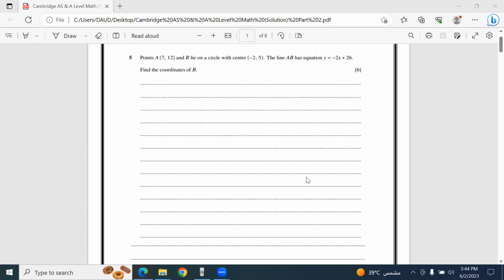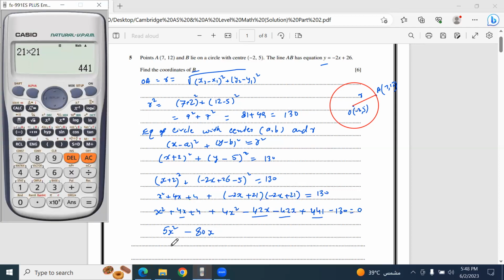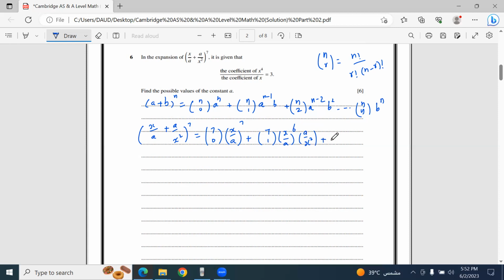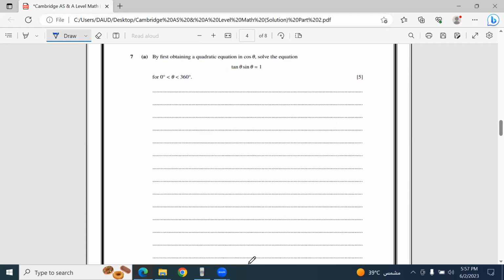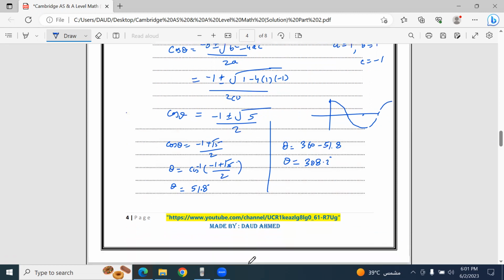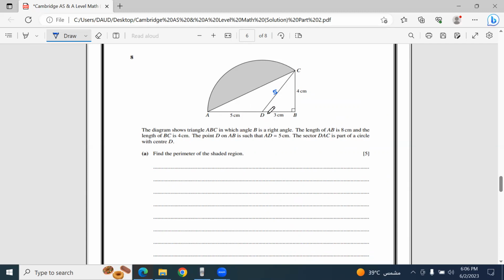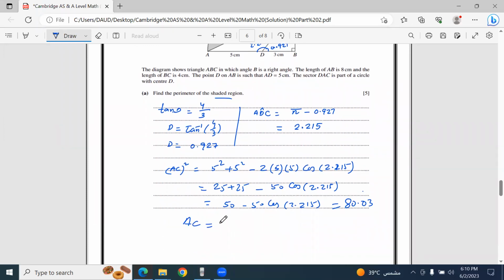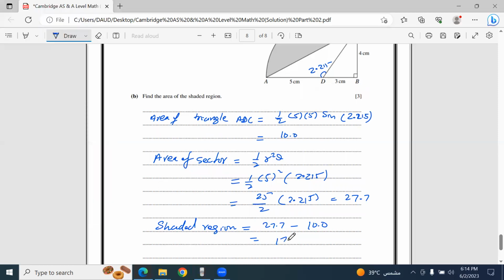AS & A Level Pure Mathematics 1 Paper Feb/Mar 2k23 Solution Part 2